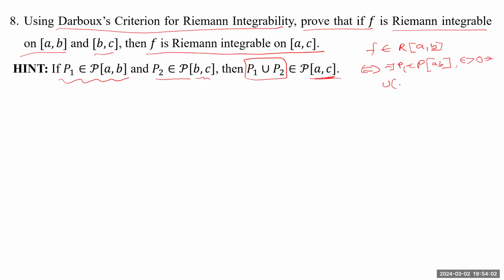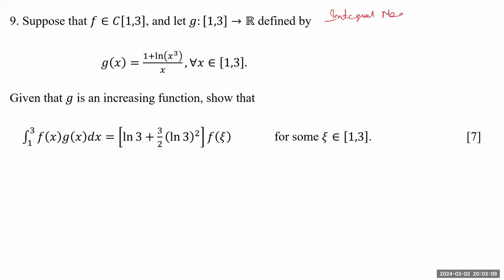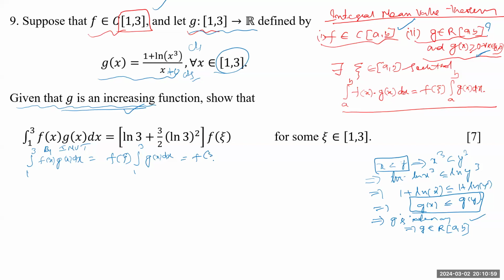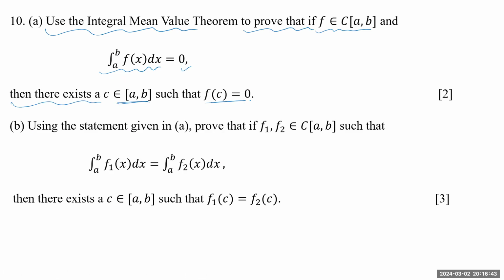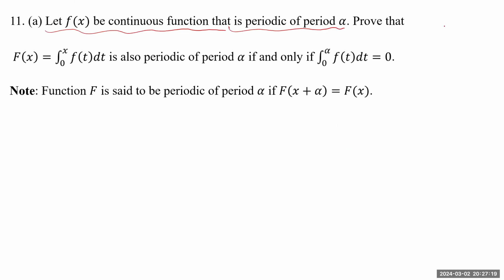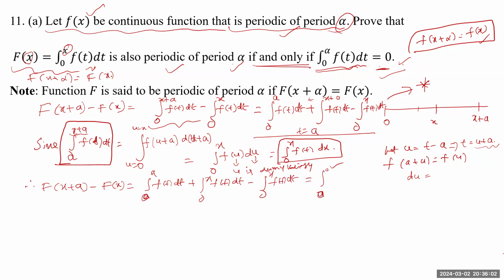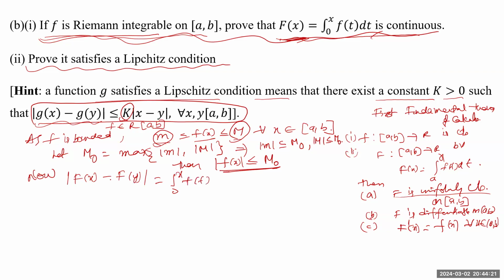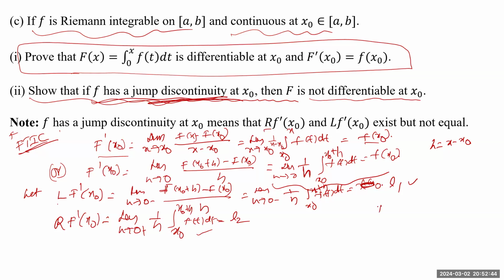MATH 3277- Riemann Integral Tutorial -2